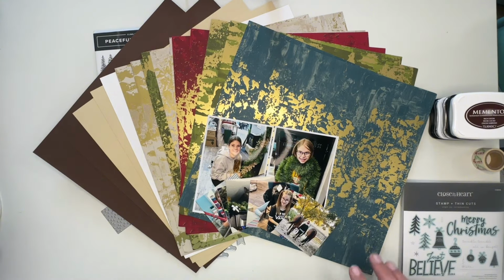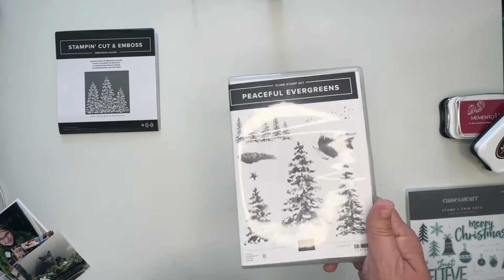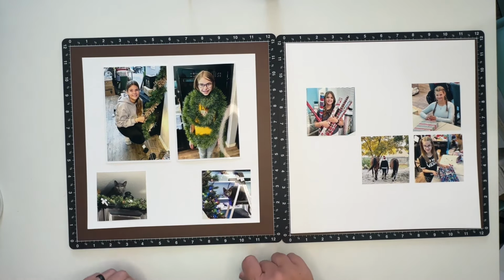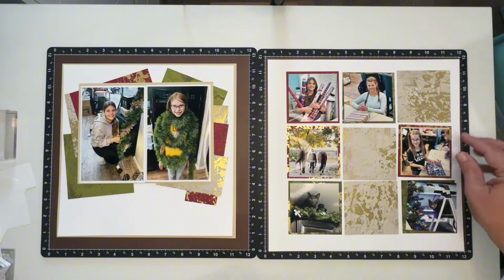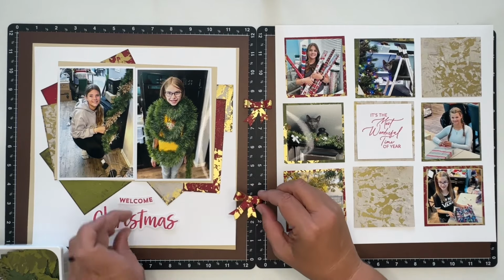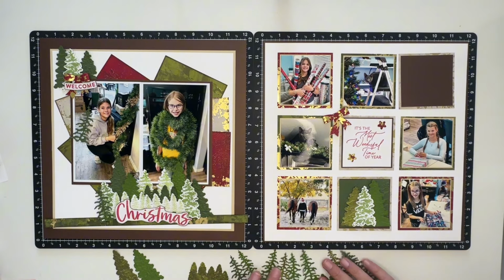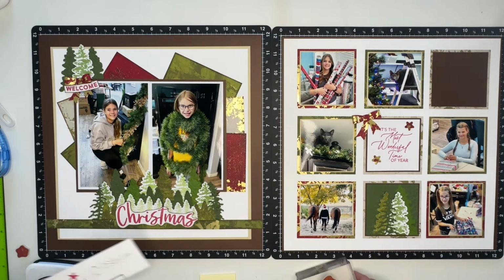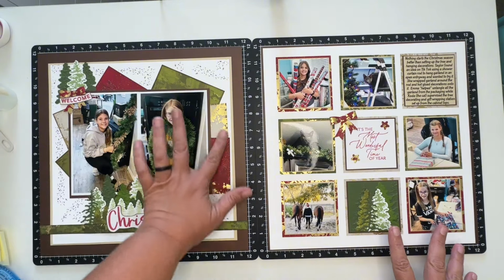Using Sketches for 8 Photos on a Christmas Layout & Storage Solutions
Using Stampin' Up!'s new Season of Elegance collection to make a double page Christmas layout with the cutest bows!  Watch as I show you a fun embossing technique to add dimension to your embellishment clusters.  I also share some stamp and die storage solutions!

**All supplies are listed below**
I share what I am creating and the products I use to create it.  I do not get any kickbacks for these products.

⭐️ Supplies ⭐️ (Some items may be currently unavailable but will come back in stock)

Stampin' Up! SEASON OF ELEGANCE SUITE COLLECTION
Stampin' Up! SEASON OF ELEGANCE 12" X 12" SPECIALTY DESIGNER SERIES PAPER
Stampin' Up! PEACEFUL EVERGREENS BUNDLE (Stamps & Die Cuts)
Stampin' Up! PAINTED TREES 3D EMBOSSING FOLDER
Stampin' Up! GREETINGS OF THE SEASON BUNDLE (Stamps & Die Cuts)
Stampin' Up! BANNERS FOR CHRISTMAS (Stamps): Retired
CTMH Jingle Joy Scrapbooking Stamp (Retired)
Momento Rich Cocoa Ink
Momento Bamboo Leaves Ink
Stampin' Up! CLEAR BLOCK D

⭐️ Storage/Organization Supplies ⭐️
12x12 Scrapbook Paper Storage
5X7 Self Adhesive Magnetic Sheets
6X8 Stamp & Die Magnet/Envelope Set